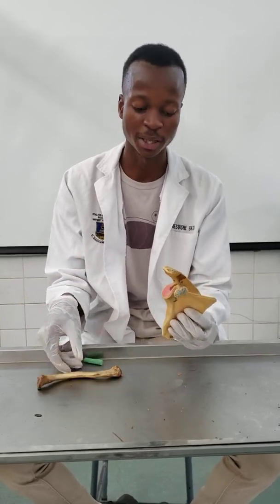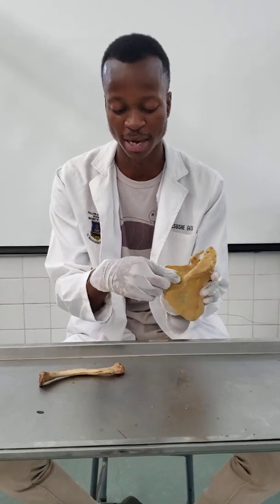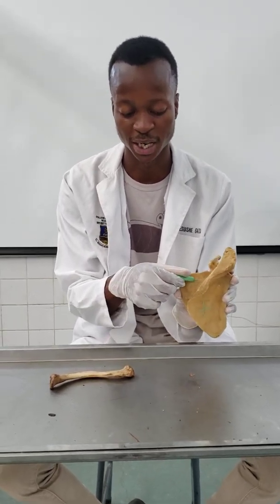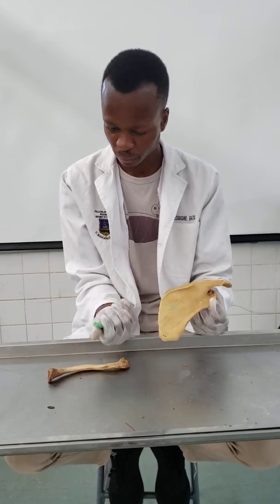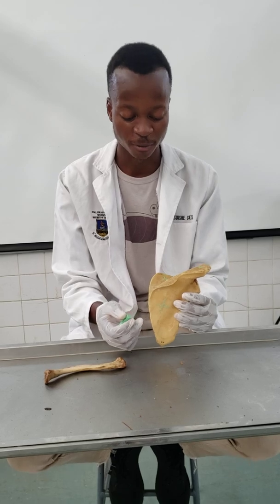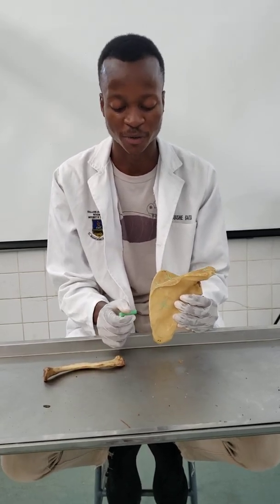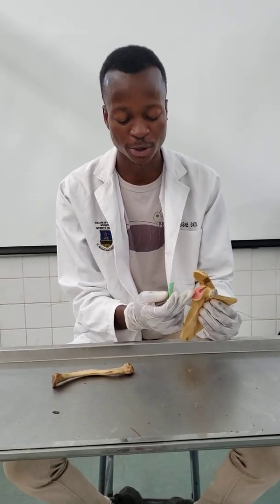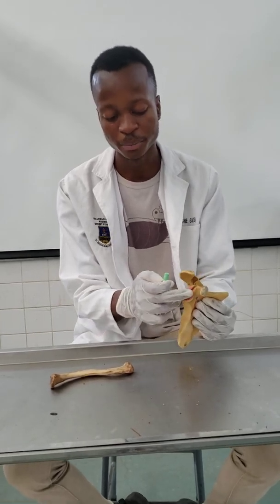Clavicle and Scapula Dissection